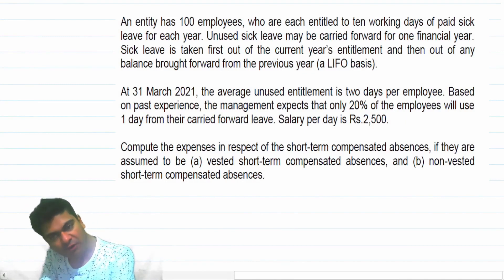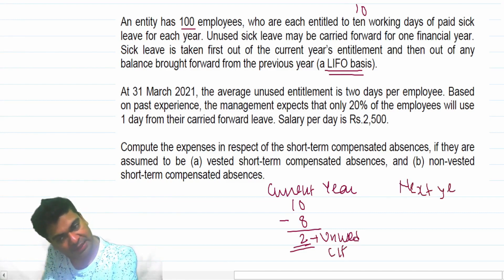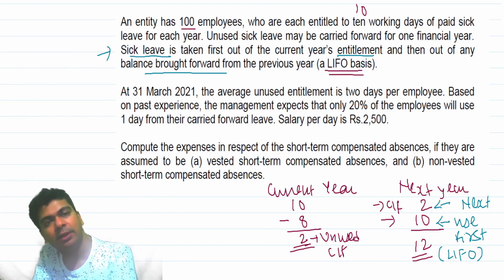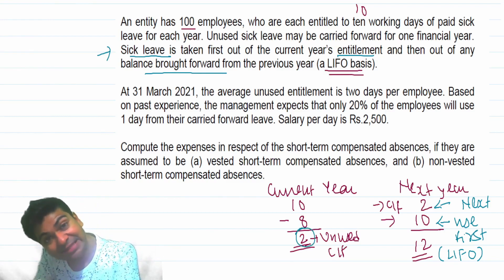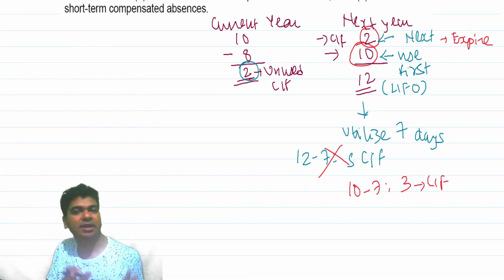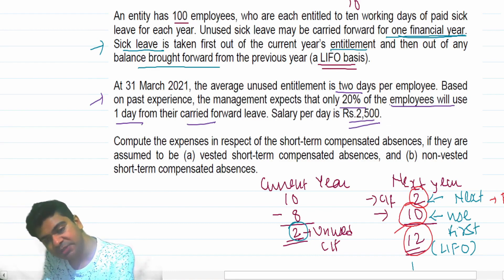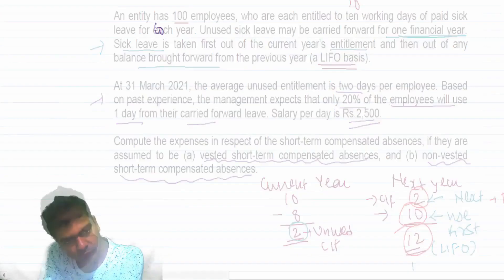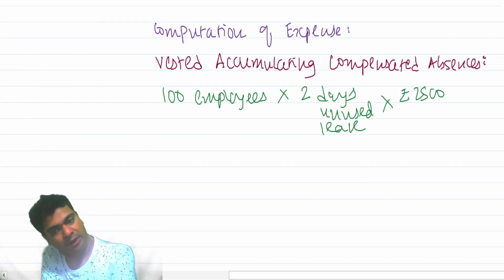Bid Rate & Offer Rate for Indirect Quote | Strategic Financial Reporting | Ashish Lalaji | Learncab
Welcome to LearnCab Youtube Channel, Our one-stop solution for all CA Final Exams, India's Top Educators will be teaching you daily on this channel. We will cover the entire syllabus, strategy, updates, and notifications which will help you to crack the CA Final Exams.

In this video, CA Ashish Lalaji talking about Bid Rate & Offer Rate for Indirect Quote from CA Final - Paper 1 Financial Reporting

Reach out, your doubts and queries. Schedule your free one-on-one career guidance session with us! Our team is ready to answer all your queries.